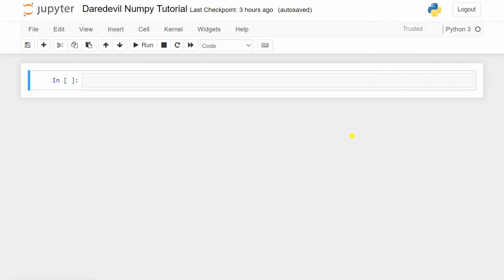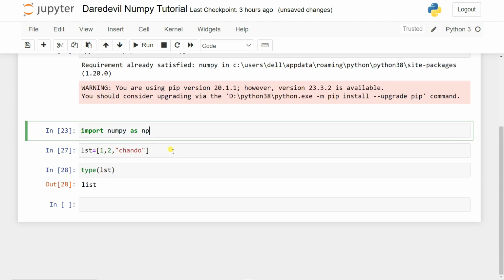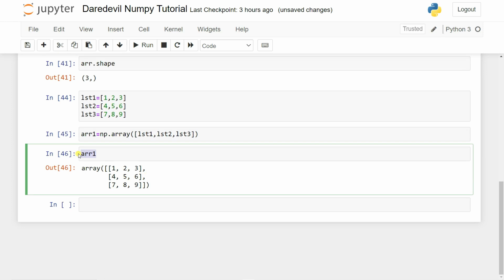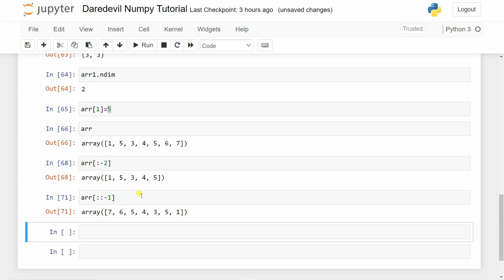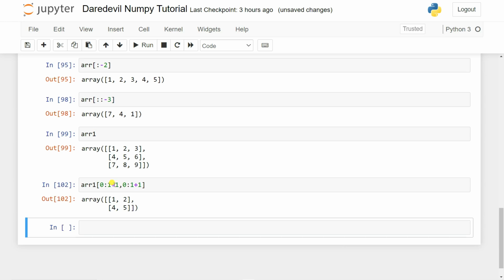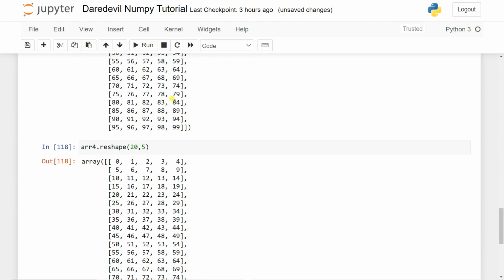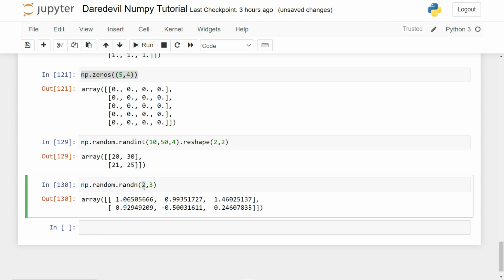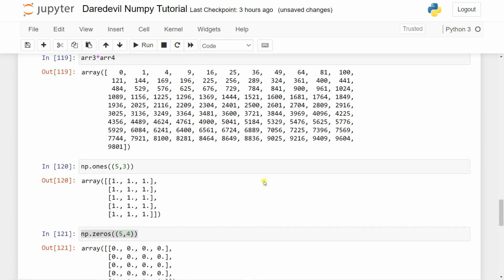Tutorial 04: Numpy in One Shot | Python Machine Learning Library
In this video we are going to discuss about Numpy Data Analysis Library.